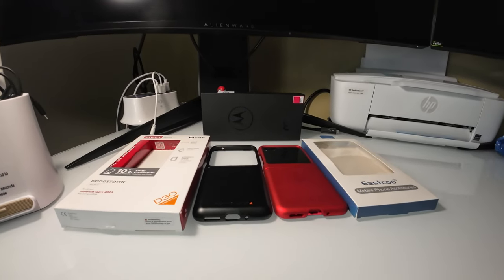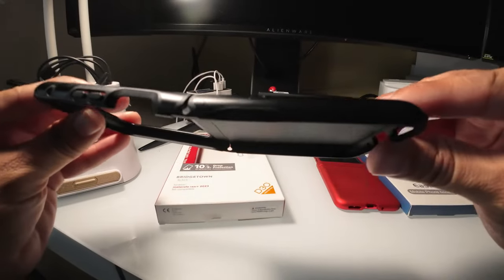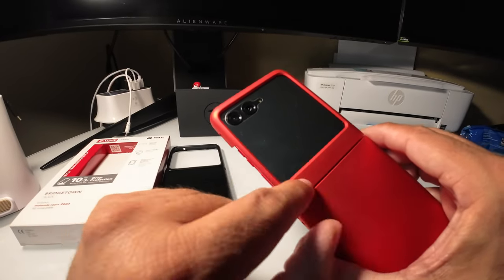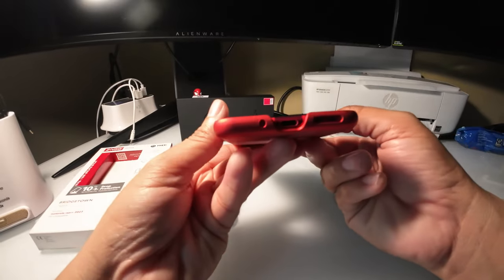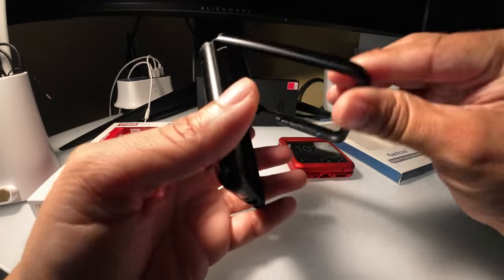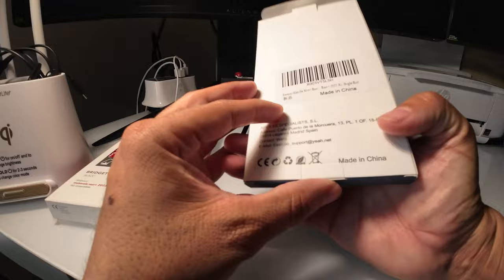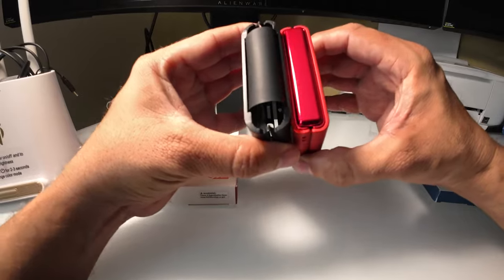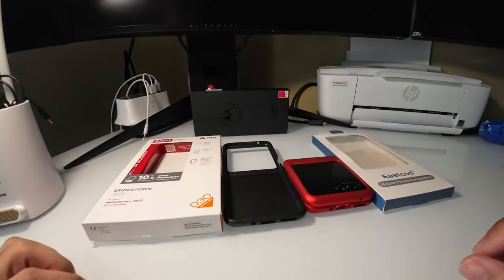Motorola RAZR+ Cases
Case Review for latest Motorola RAZR+ 2023
Zagg Gear4 case vs Eastcoo Case.

02. Eastcoo Slim Fit Moto Razr Plus 2023 Case, [Built-in Clear Hard Front Screen Film+Hard PC Back][Frosted Feel]Non-slip Lightweight Full-Body Protective Case Cover for Motorola Razr+ 2023 5G, Bright Red